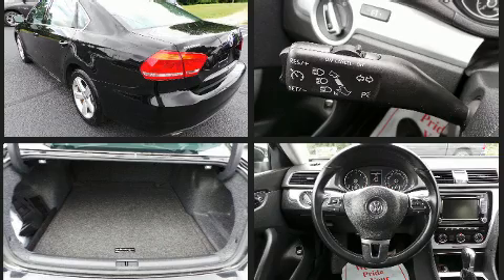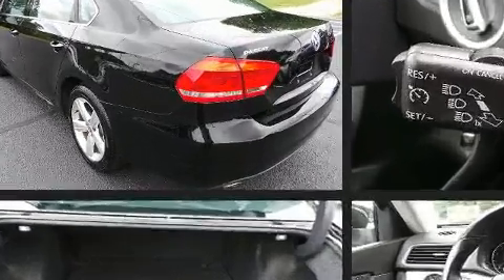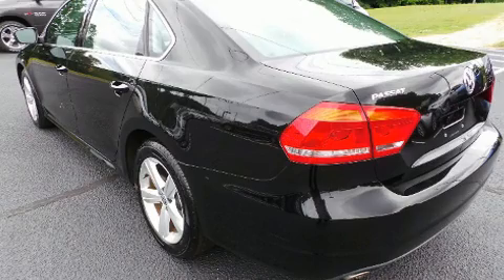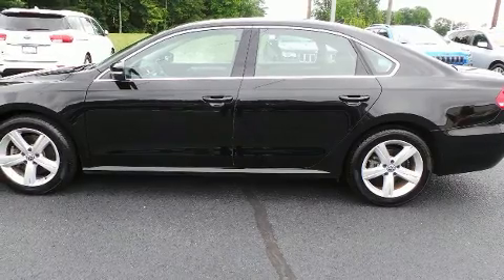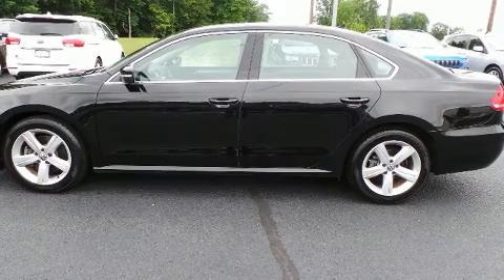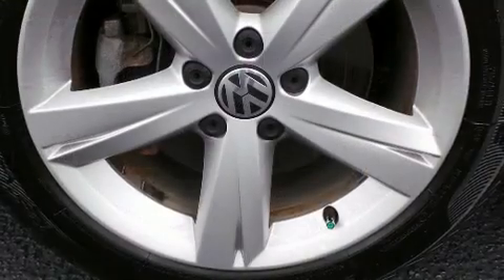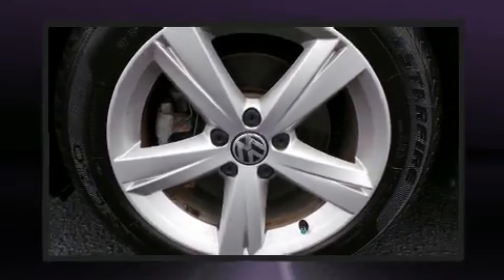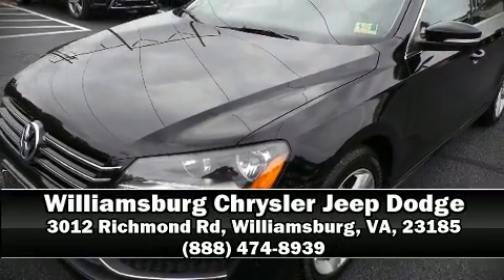2013 Volkswagen Passat 2.5L SE in Williamsburg, VA 23185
Williamsburg Chrysler Jeep Dodge Ram
3012 Richmond Road

Discerning drivers will appreciate the 2013 Volkswagen Passat. This 4 door, 5 passenger sedan still has less than 35,000 miles! Smooth gearshifts are achieved thanks to the 2.5 liter 5 cylinder engine, and for added security, dynamic Stability Control supplements the drivetrain. Volkswagen prioritized practicality, efficiency, and style by including: front and rear reading lights, a tachometer, a leather steering wheel, a trip computer, an outside temperature display, heated seats, and cruise control. Premium sound drives 8 speakers, providing you and your passengers a sensational audio experience. Side curtain airbags deploy in extreme circumstances, shielding you and your passengers from collision forces. Our sales reps are extremely helpful & knowledgeable. We'd be happy to answer any questions that you may have. Come on in and take a test drive!